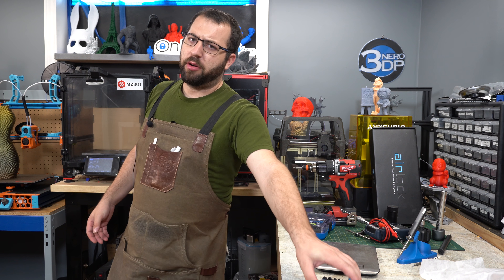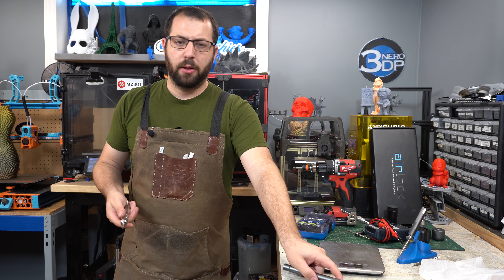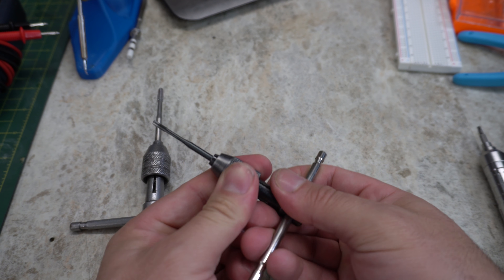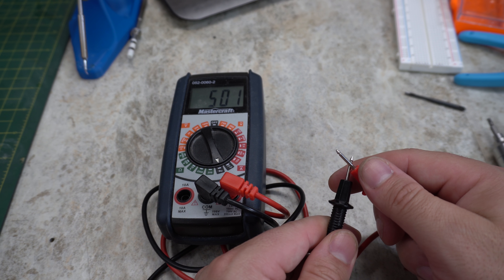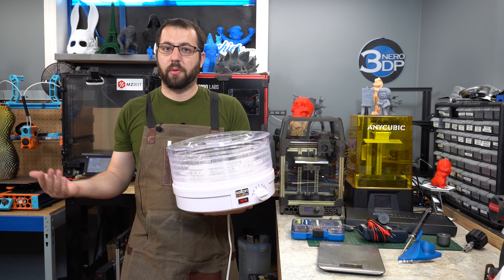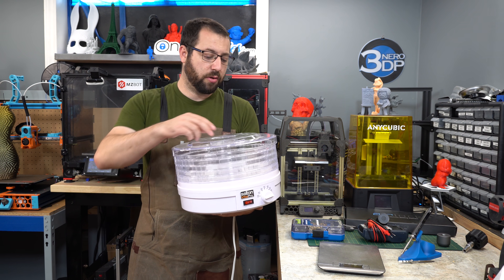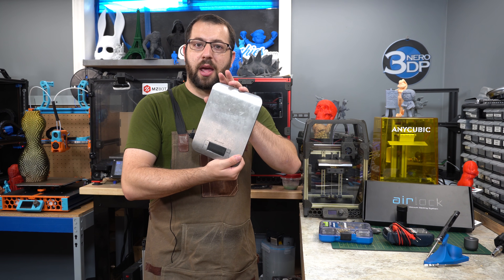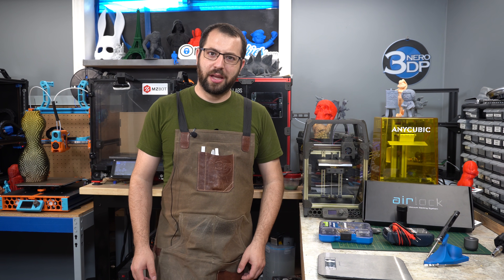Expand your 3DP Toolkit - PART 1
Covering some things BEYOND the basic essentials that should be a part of your 3dp kit and tools
This video was also the first recorded on my new camera and in 4K!, yes theres a few audio/video hiccups, still working on the process and workflow, but thank you to all my channel supporters, you helped make this possible.

LINKS!!